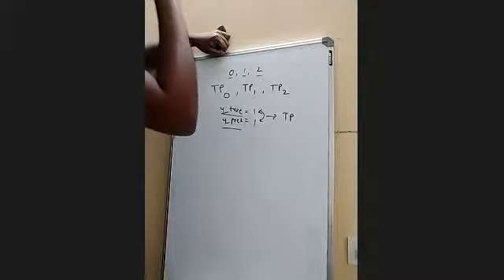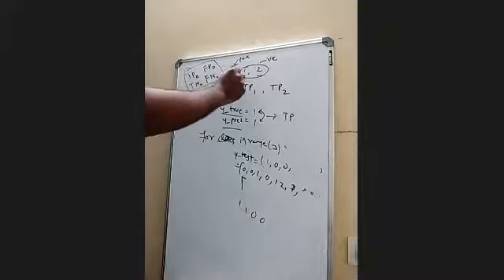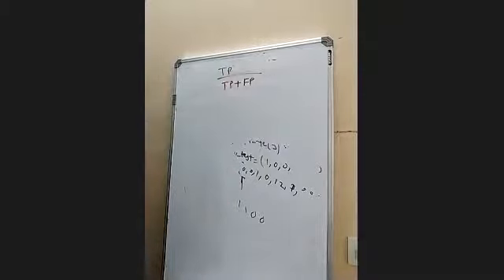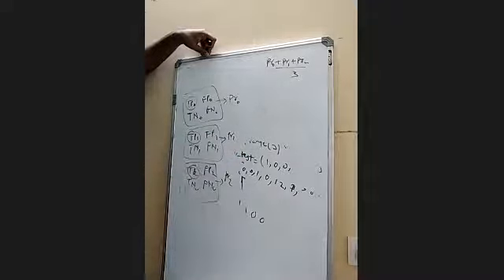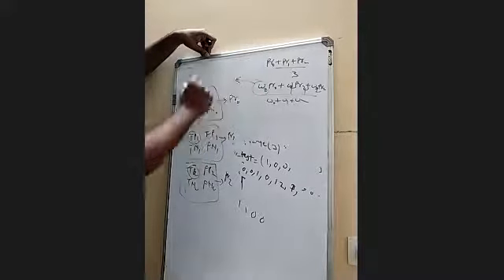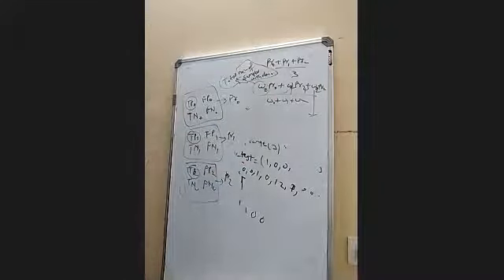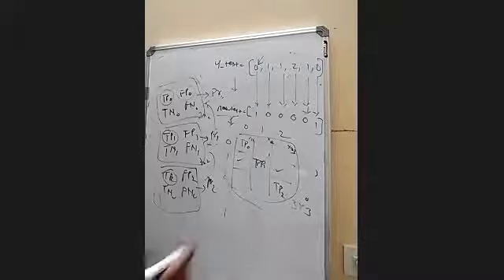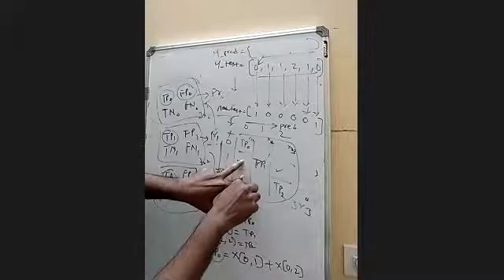CVIP Course Week 10 Session 2 Part 2